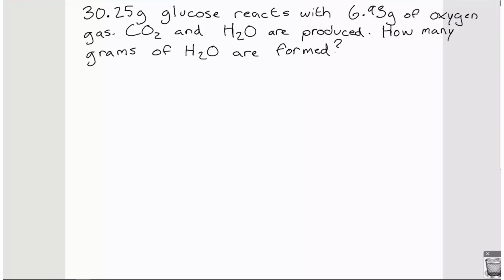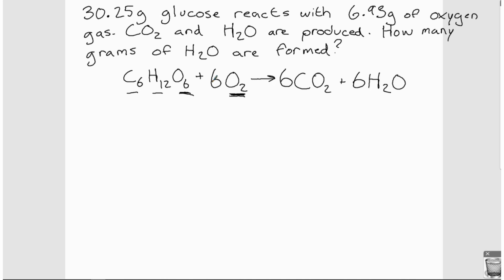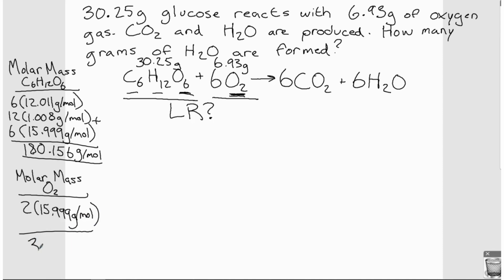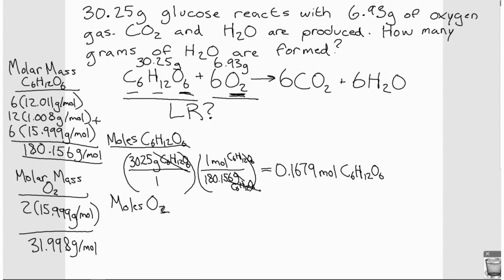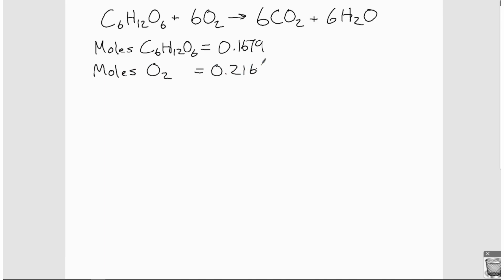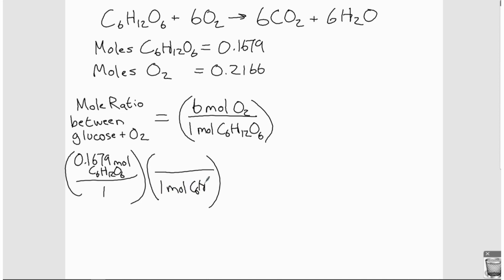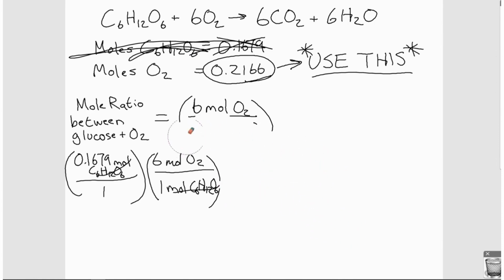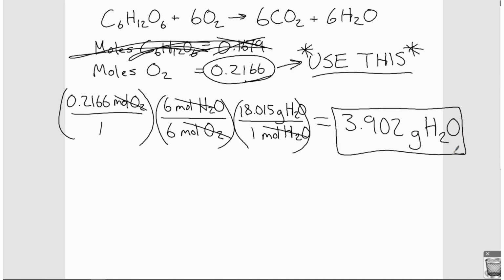Stoichiometry: Identifying a Limiting Reactant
This video is intended for honors, AP, or intro chemistry students. Mr. Cav goes over how to balance chemical equations, determine which reactant will be used to predict the amount of products that will form, and use molar ratios in order to convert between substances.